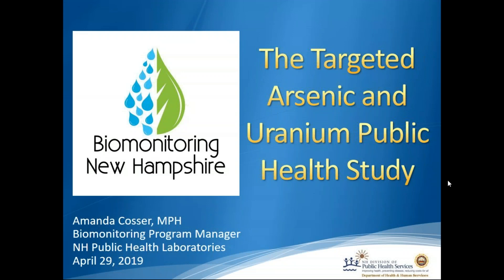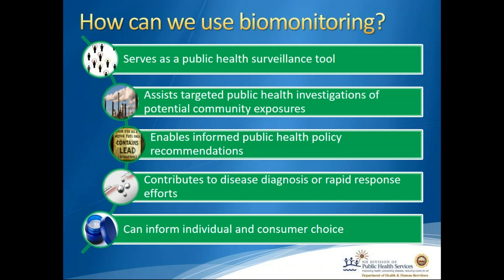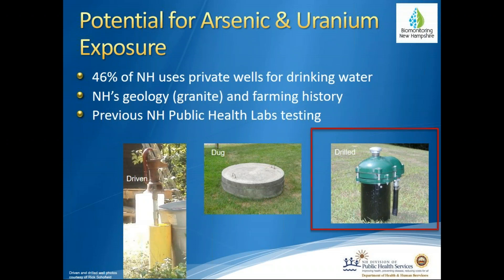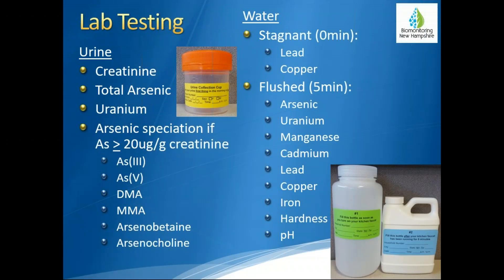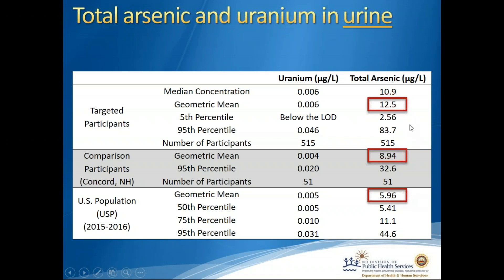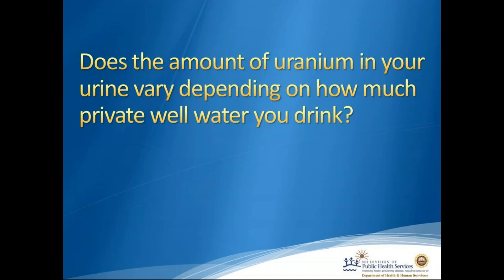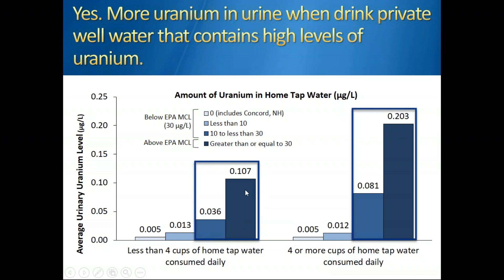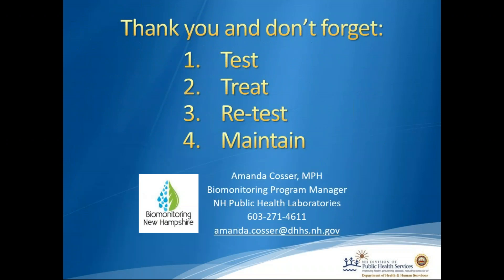Biomonitoring New Hampshire: Targeted Arsenic and Uranium Public Health Study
"public health" "new hampshire" "health" "prevention" "chronic disease" "chronic condition" "infectious disease"